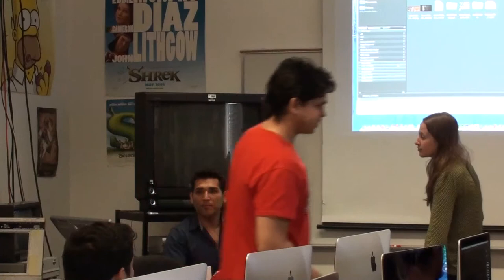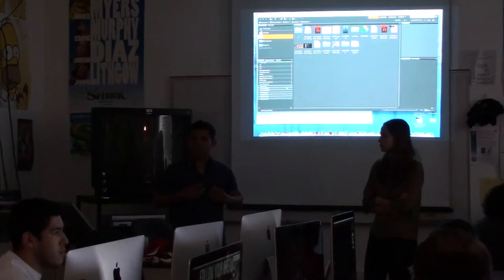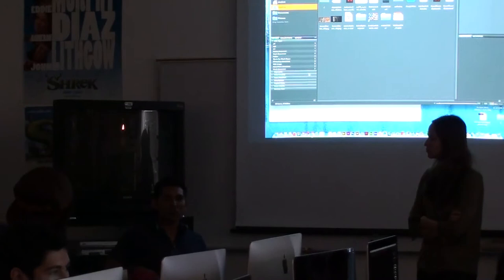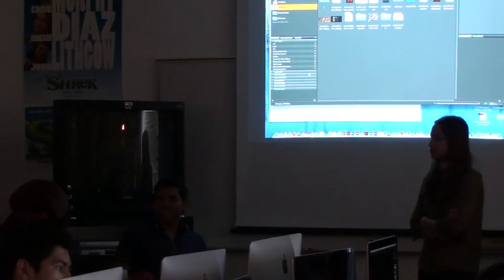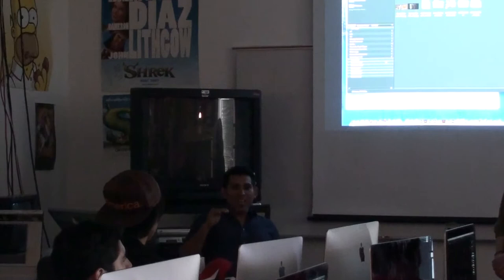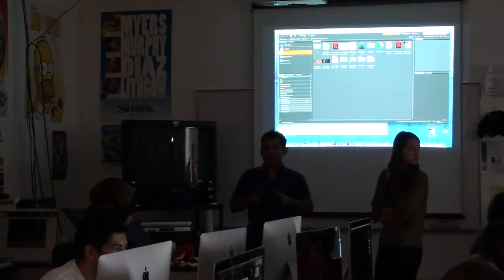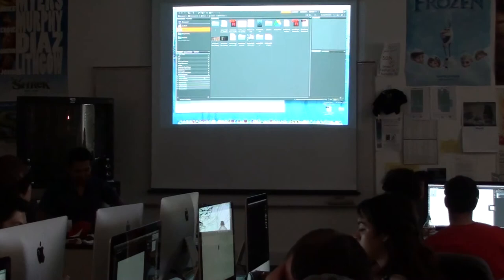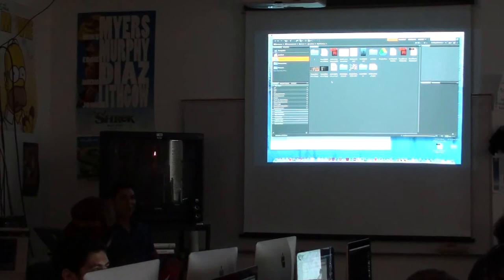Jose Zelaya Character Design Workshop 2015 part 1